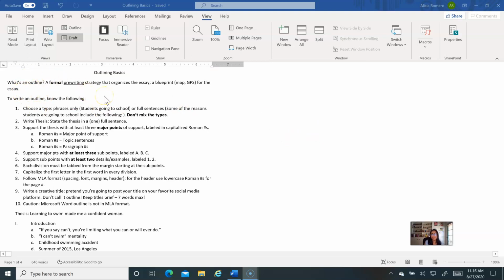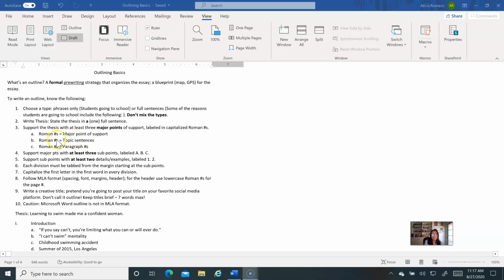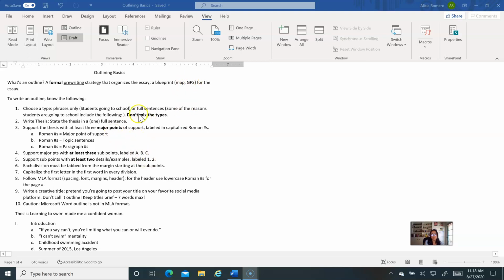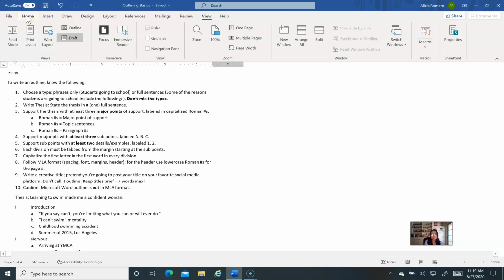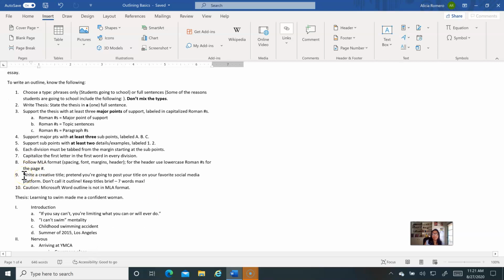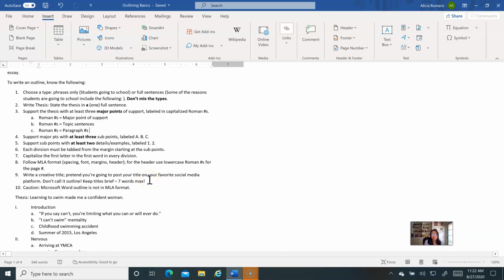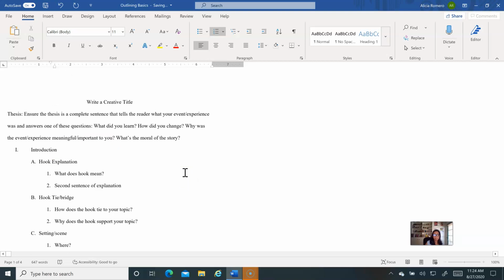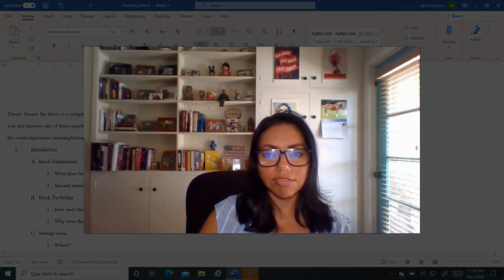LA English ProfessorA: Outlining Basics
You've been assigned an essay in your Freshman Composition class. That's not too bad, right? But what happens when you read that it requires a formal, MLA outline submission? What the heck is that and how do you do one? In 10 easy-to-follow steps, I will show you what an MLA-style outline is and how to write one following MLA format.